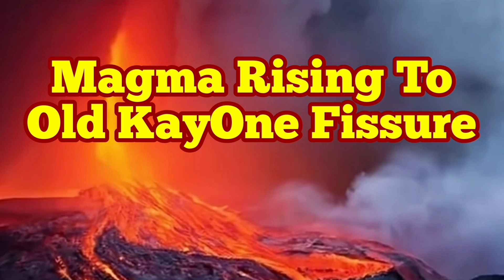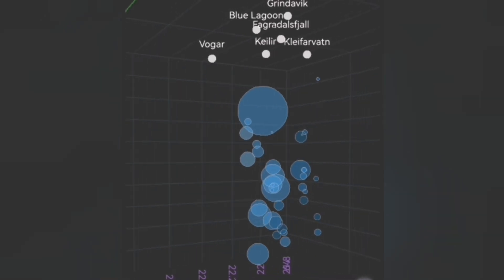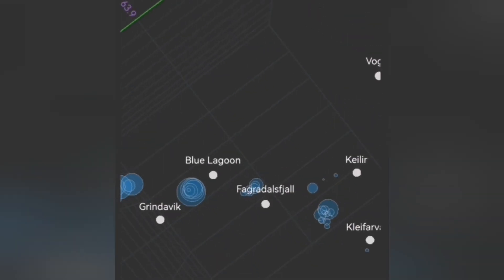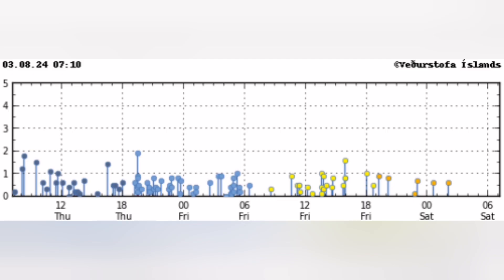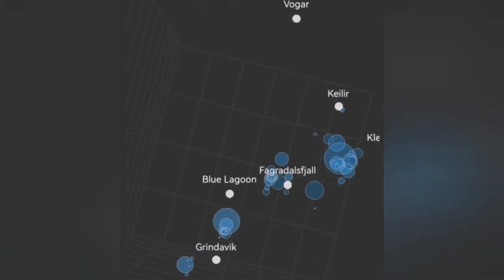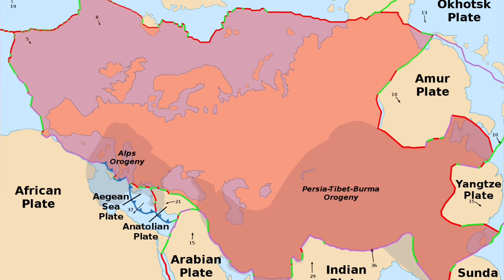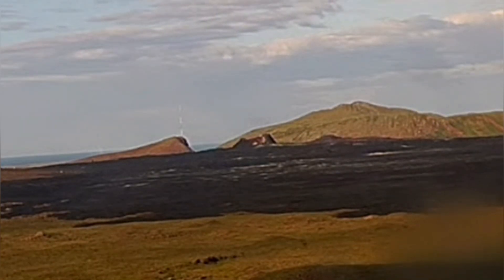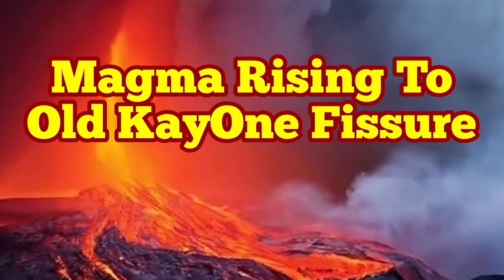Magma Rising Towards Old KayOne Crater Fissure, Iceland Volcano Eruption Update, Eurasian Plate Pull